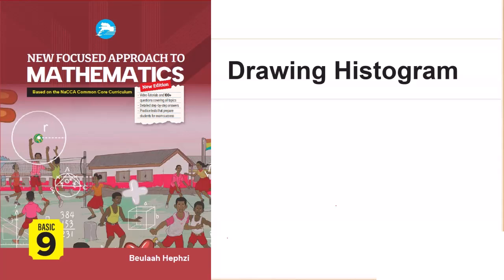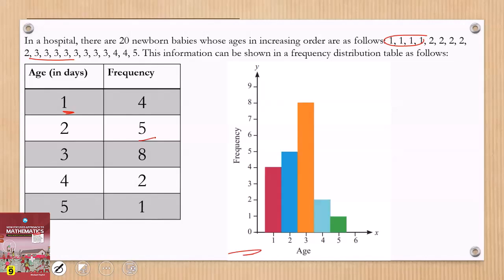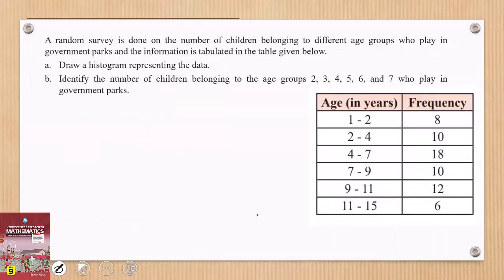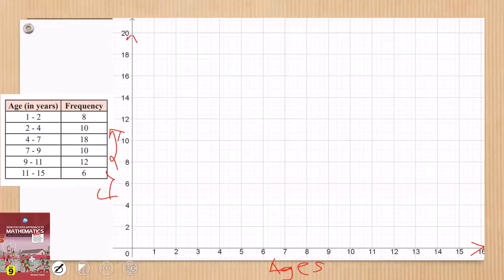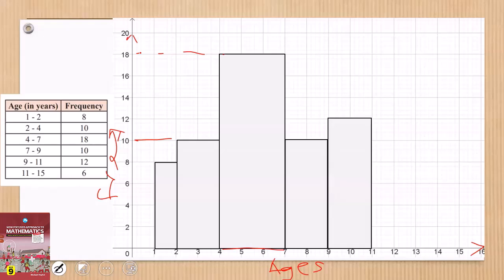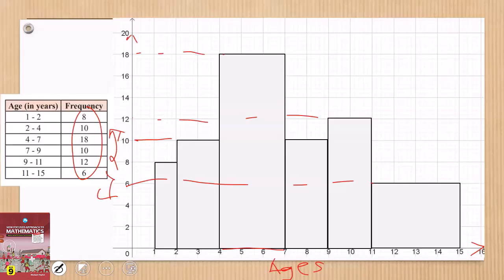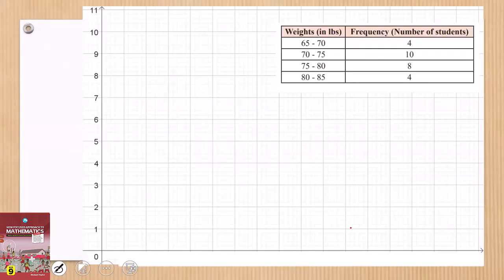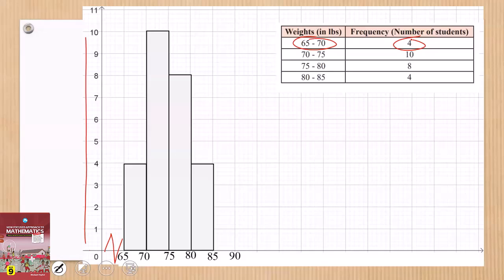How to Draw Histogram